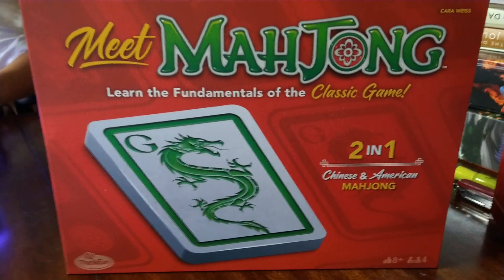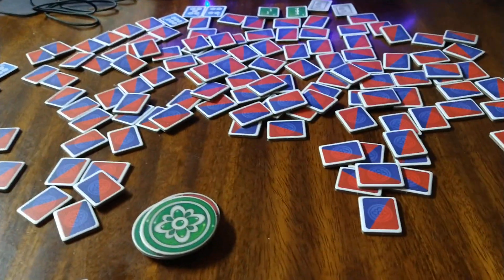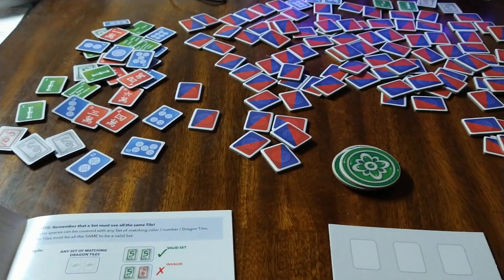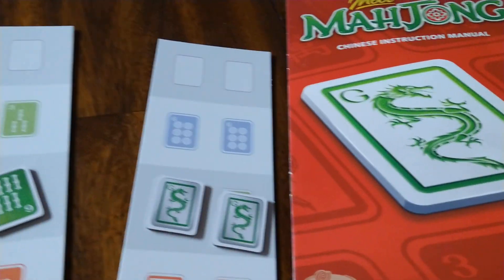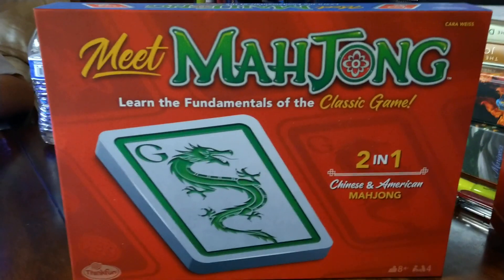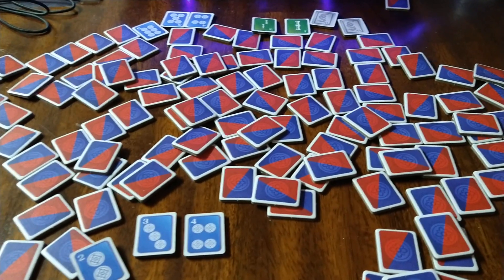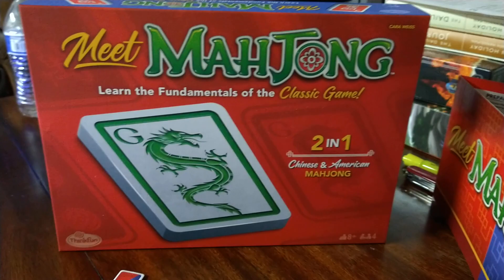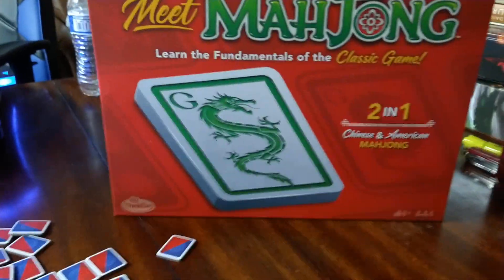Meet Mahjong Initial Thoughts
Cara Weiss, Thinkfun, Ravensburger, Mahjong, Meet Mahjong, American Mahjong, Chinese Mahjong